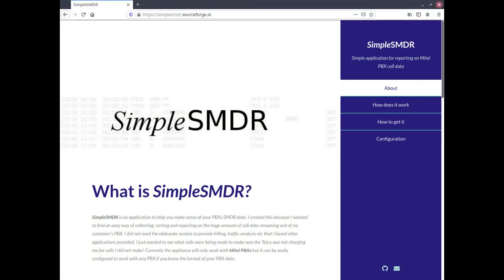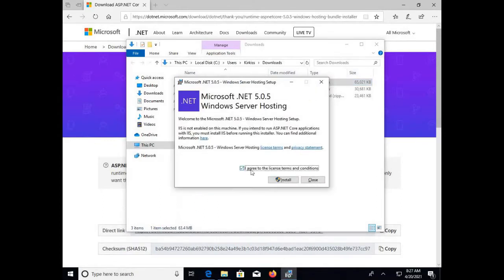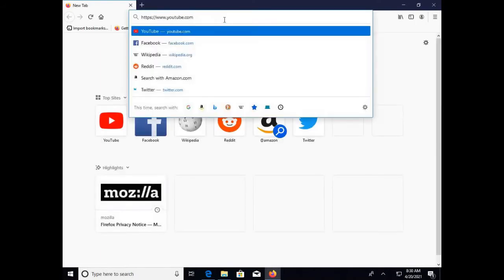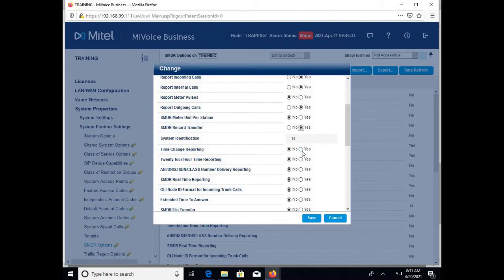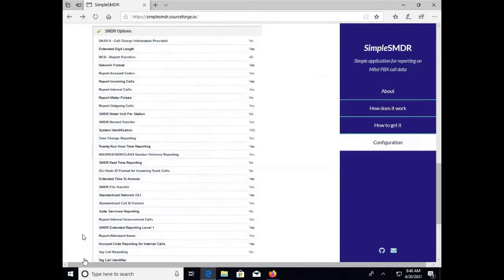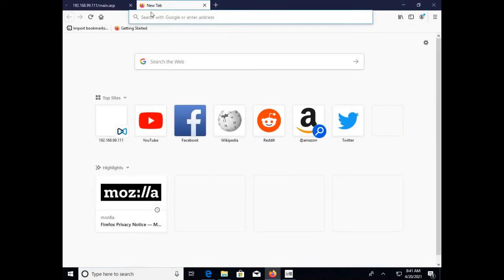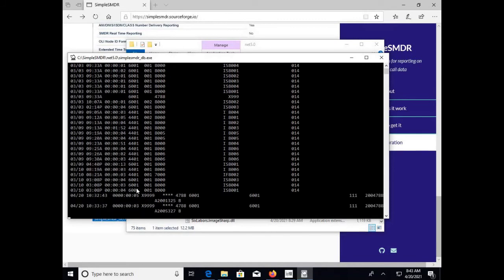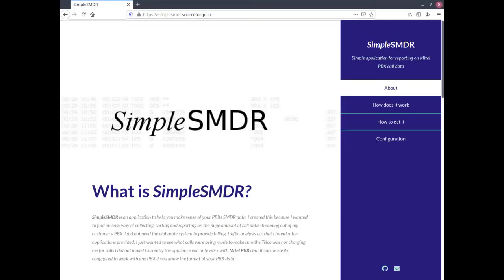SimpleSMDR application installation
This video will step you through the process of installing and configuring the SimpleSMDR application which can be found
This application will give you a simple way to monitor and report on the call data from your Mitel MiVoice Business PBXes and is free to anyone to use. The software is also opensource and can be found on GitHub, just follow the link on the webpage.